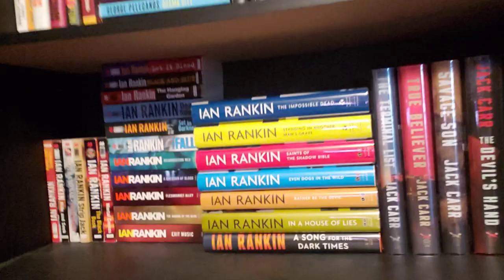A HEART FULL OF HEADSTONES / Ian Rankin / Book Review / Brian Lee Durfee (spoiler free) Rebus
Wherein our hero Durfee reviews the great new Scottish mystery novel A Heart Full Of Headstones by Ian Rankin. An Inspector Rebus Novel.